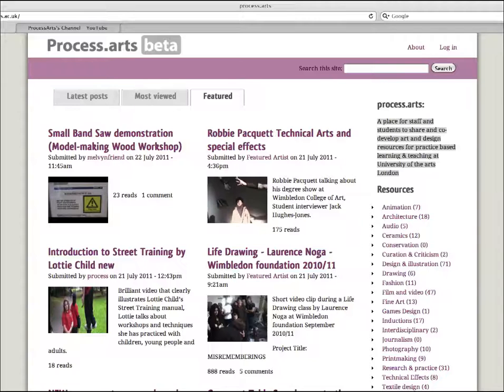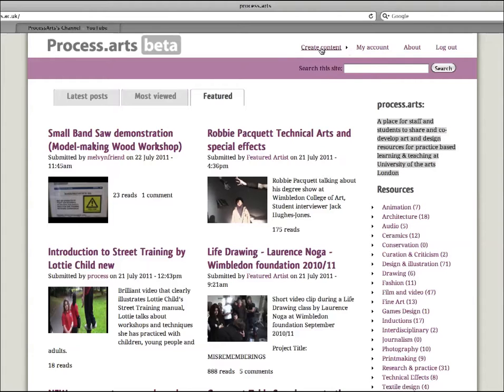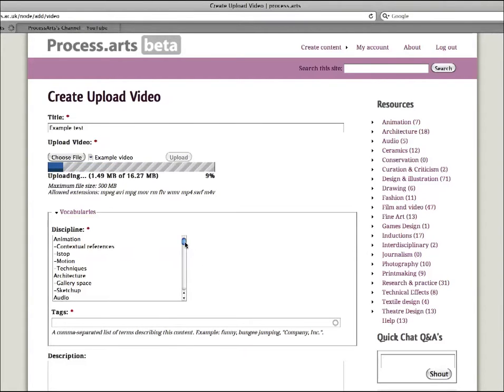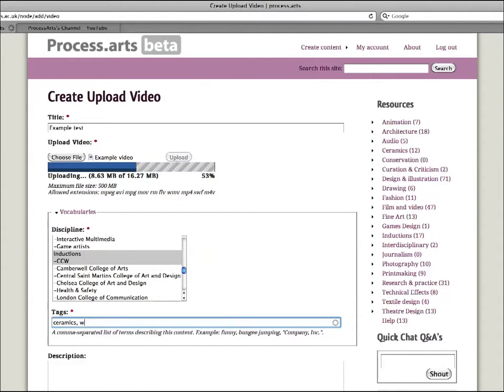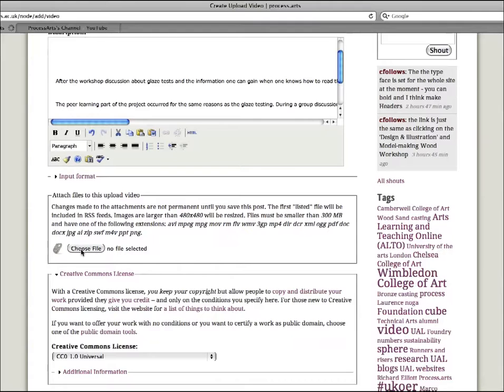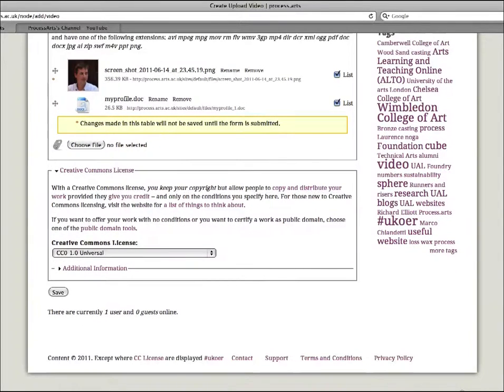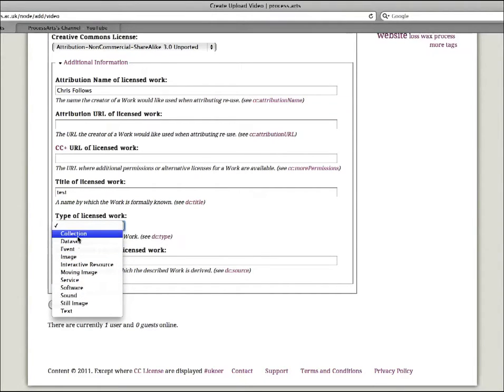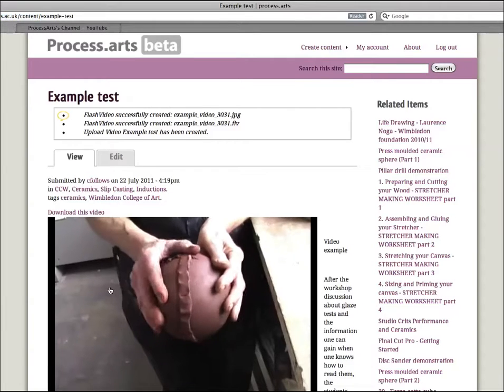Choosing a creative commons licence on process.arts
This video shows how to Choose a creative commons licence on process.arts.ac.uk